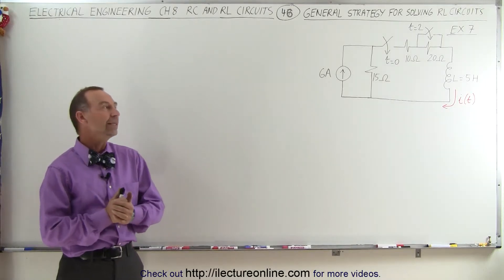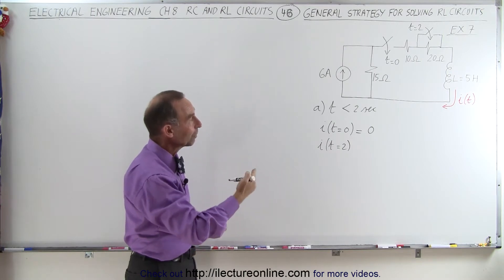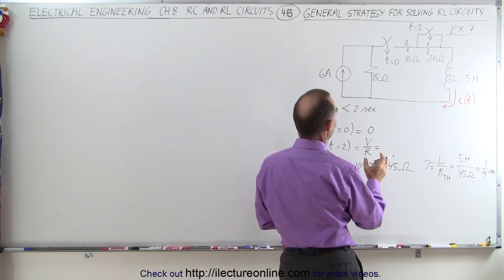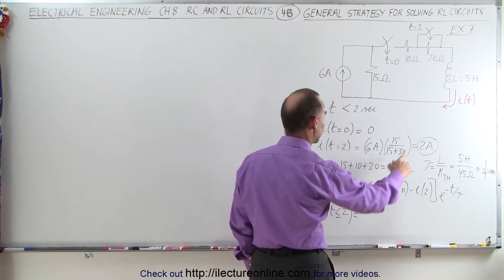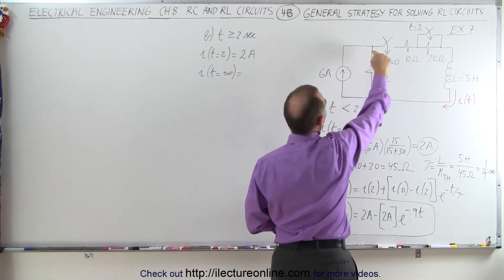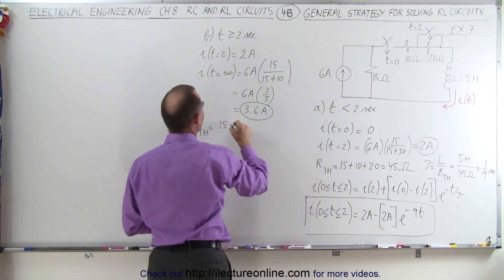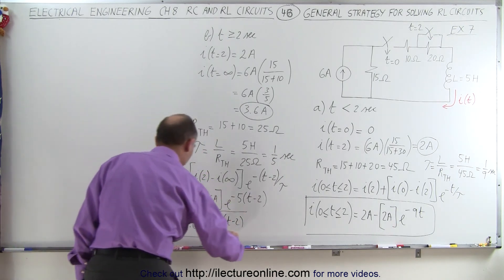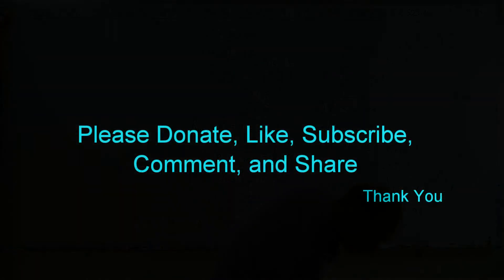Electrical Engineering: Ch 8: RC & RL Circuits (46 of 65) General Strategy Solving RL Circuits Ex.7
In this video I will show the general strategy of finding the voltage across the capacitor=?, current across the inductor=? of the first order OP Amp circuits.